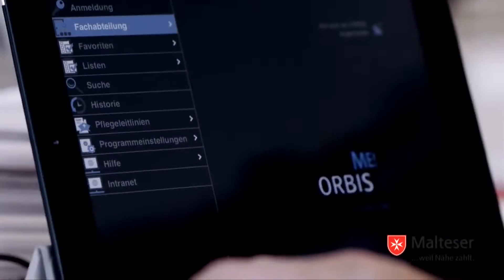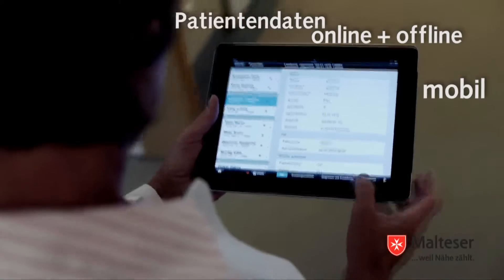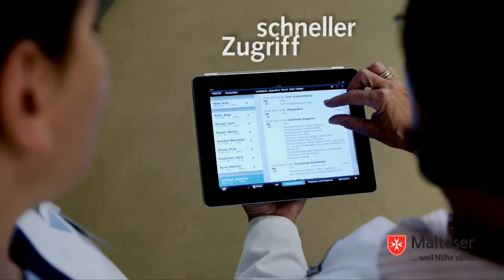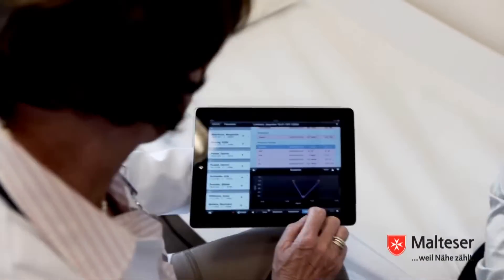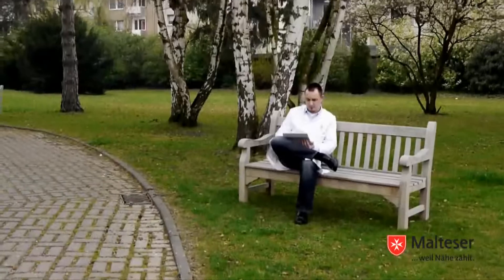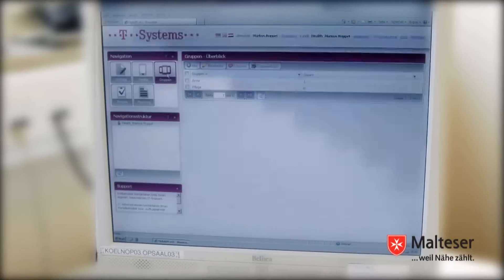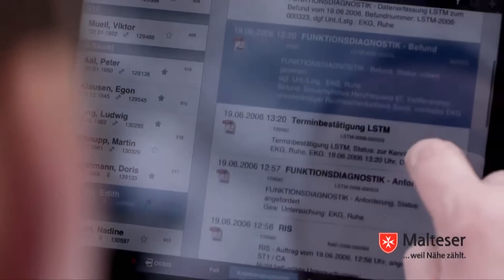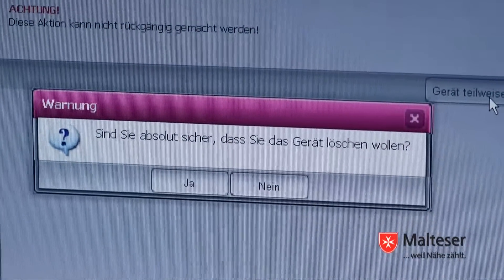OrbisME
Ein Film für die Malteser IT-Gesellschaft Soccura.